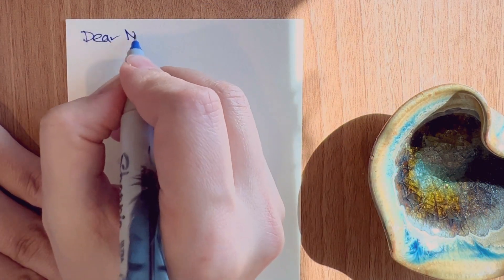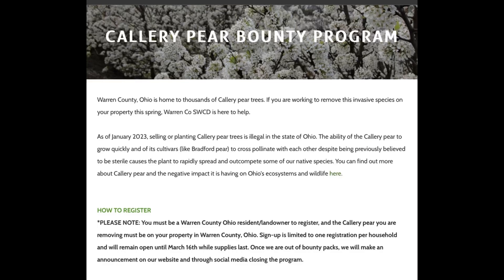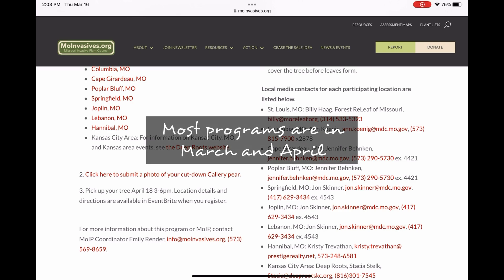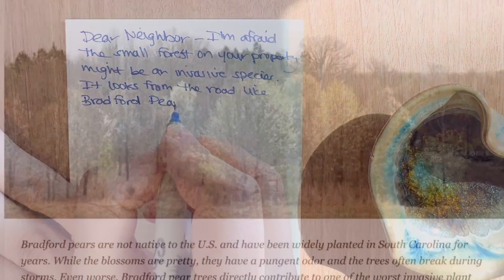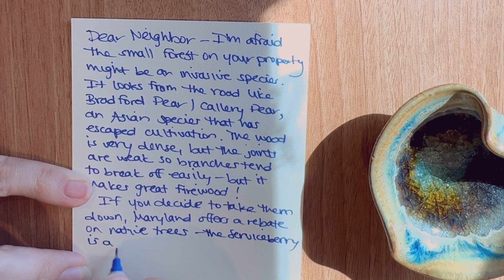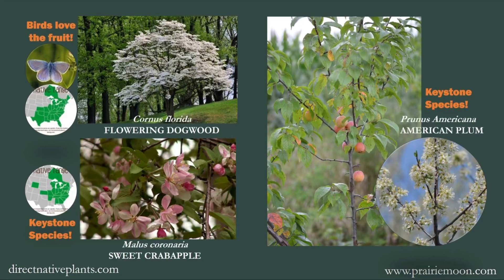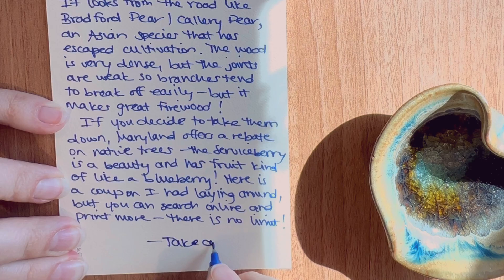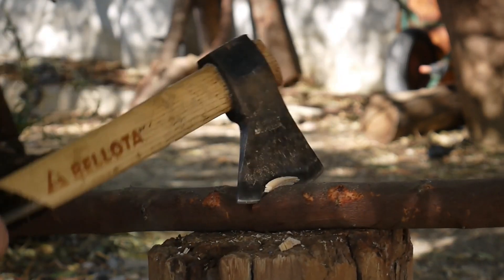Is There a BOUNTY on Your Trees?? -- (Bradford Pear Buybacks!)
Bradford Pear trees (a.k.a. Callery Pears) were once touted as the perfect tree, but have become an ecological disaster over much of the United States. So much so, that several states have placed a BOUNTY on their heads!

Look for a bounty or buy-back program in your area, they mostly occur in March and April - and consider replacing this invasive tree with a tree that is native to your region and that provides ecological value for birds and pollinators!

Musician: ASHUTOSH